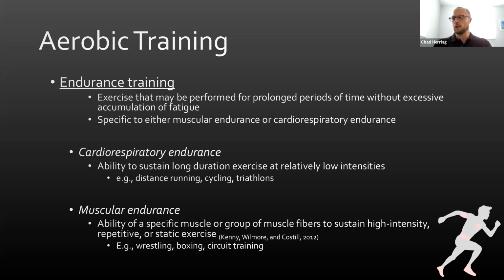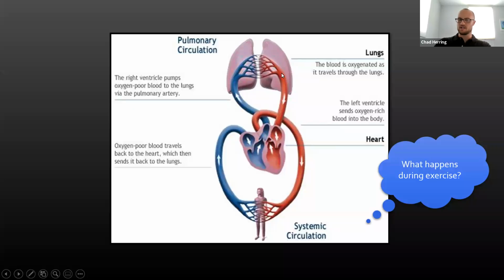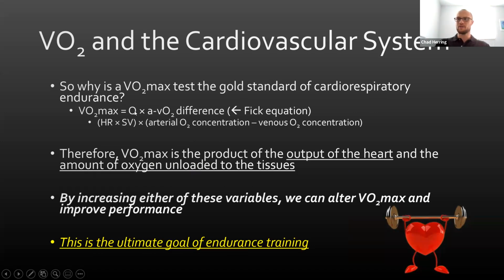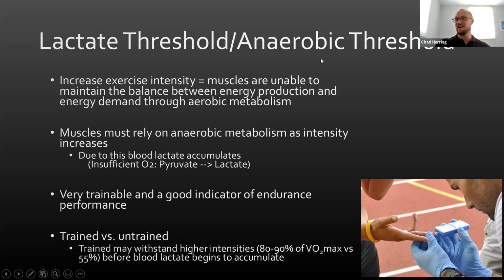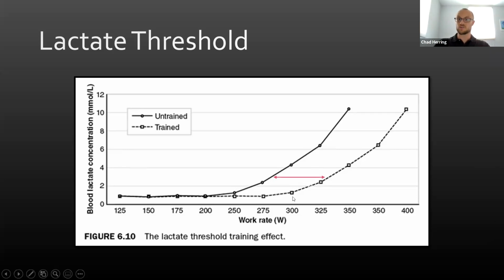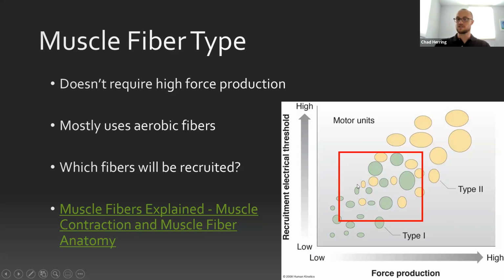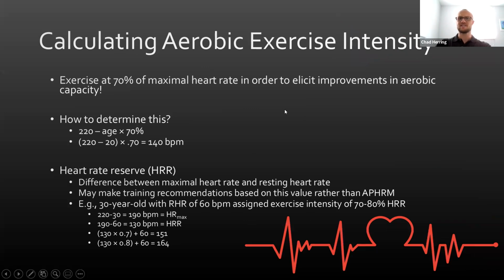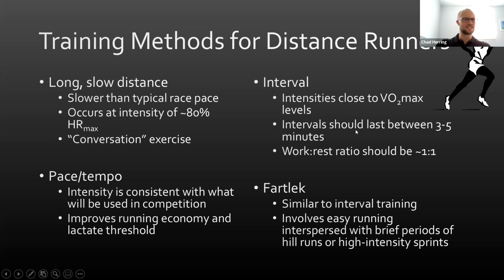Aerobic Training Adaptations - Introduction to Kinesiology (Fall 2021)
Recording of the presentation titled "Aerobic Adaptations" created for Introduction to Kinesiology at the University of Central Florida.